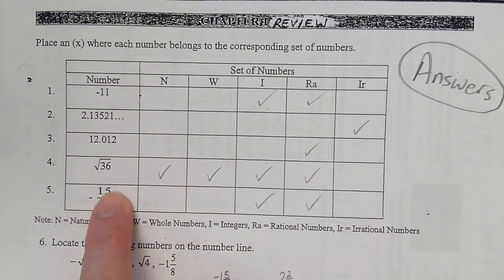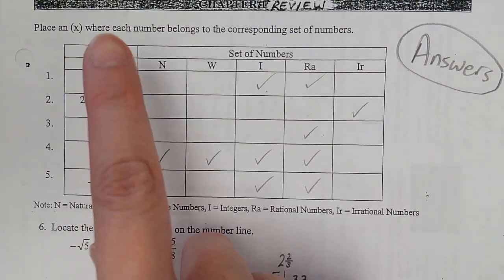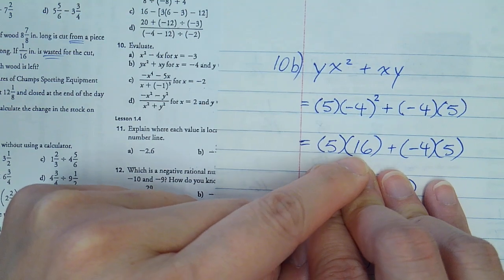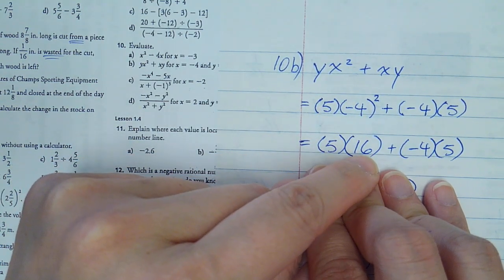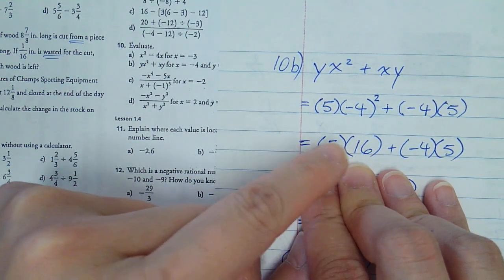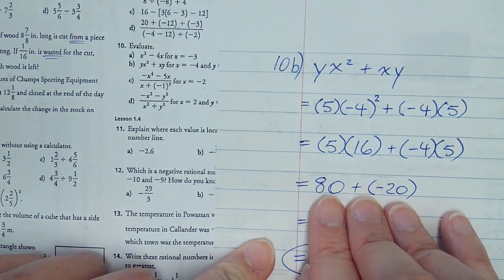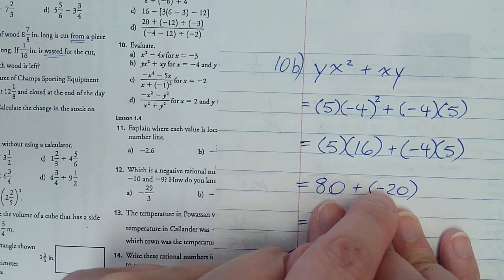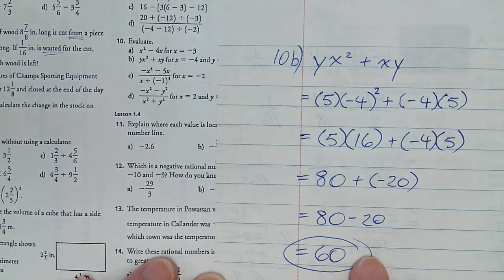MTH1W - Ch1 Review 1